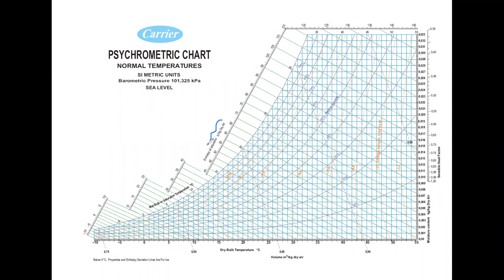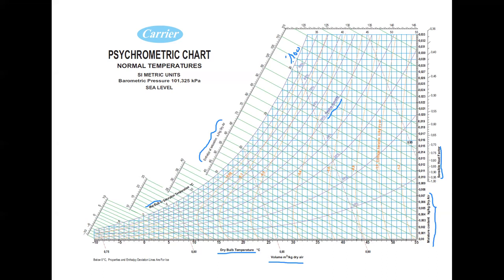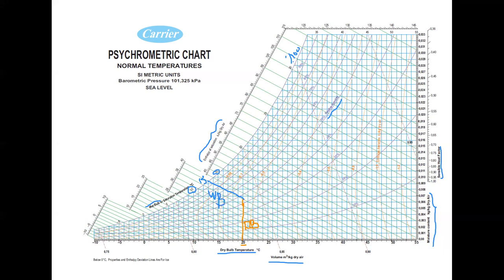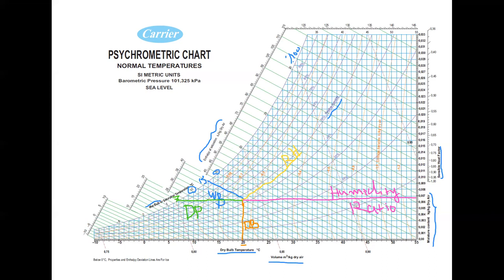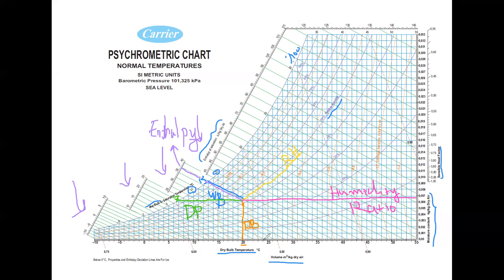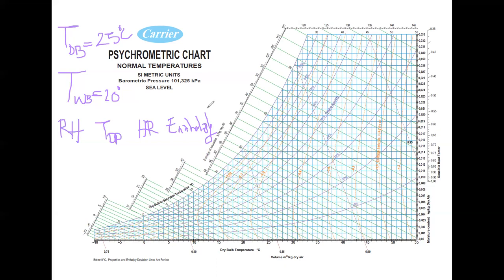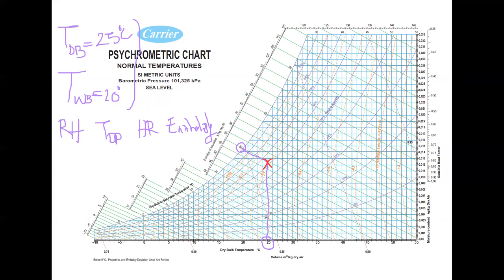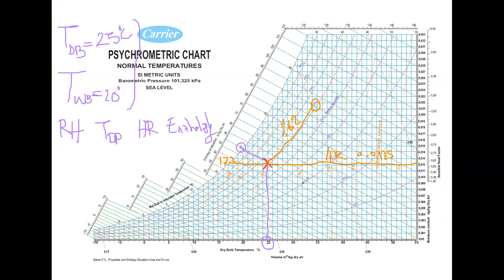Psychrometric chart explained SI version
This video covers the following topics:
How to find the dry bulb temperature on the psychrometric chart?
How to find the wet bulb temperature on the psychrometric chart?
How to find the dew point temperature on the psychrometric chart?
How to find the relative humidity (RH) on the psychrometric chart?
How to find the enthalpy on the psychrometric chart?
How to find the moisture content (humidity ratio or absolute humidity)on the psychrometric chart?